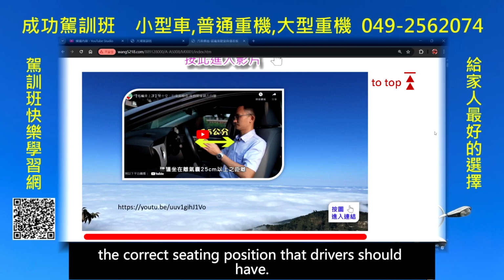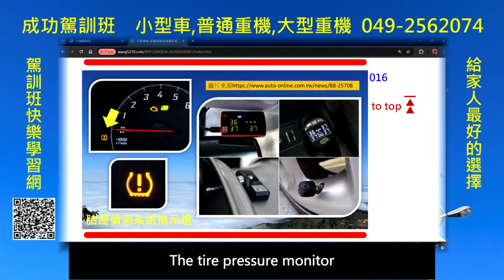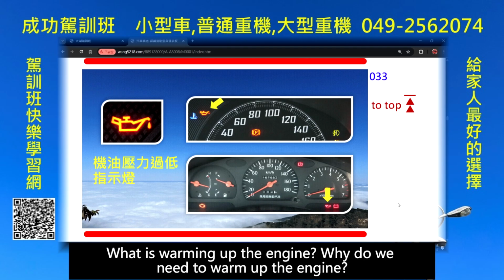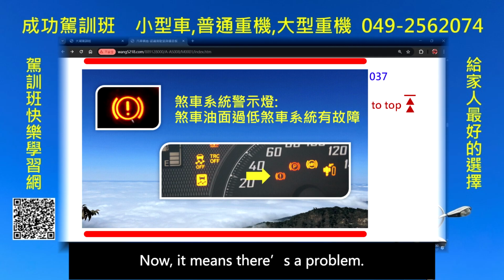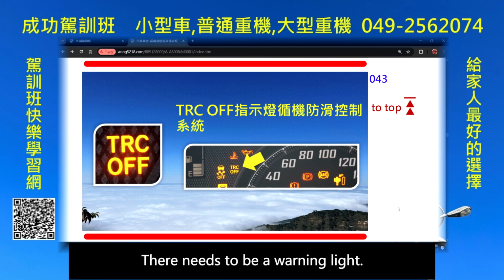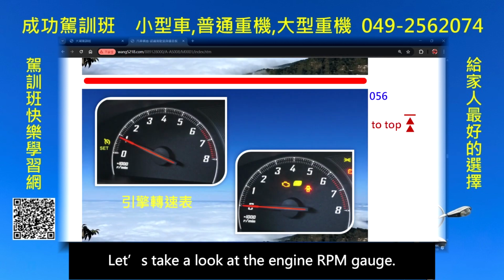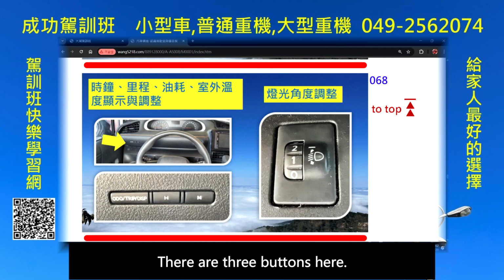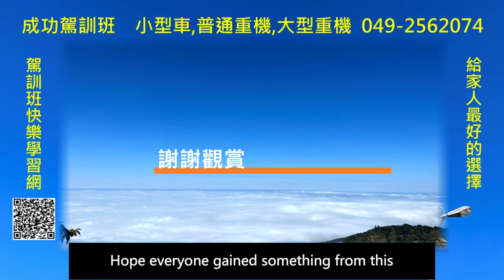南投成功駕訓班 001認識儀表板 英文